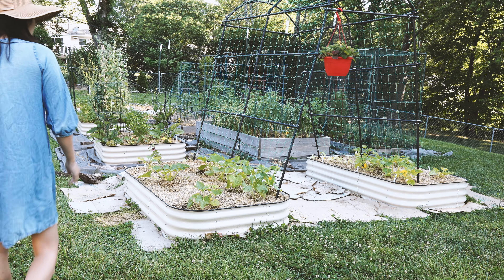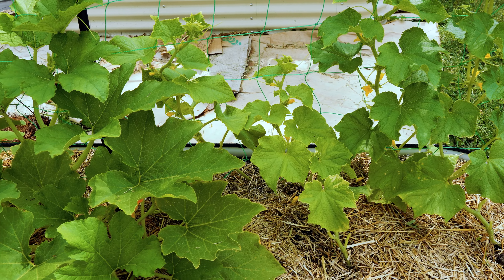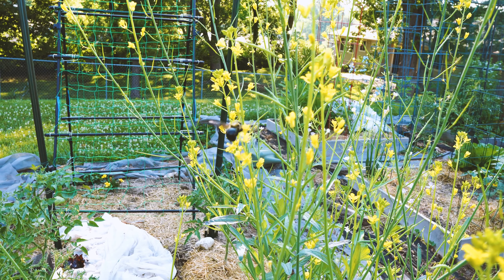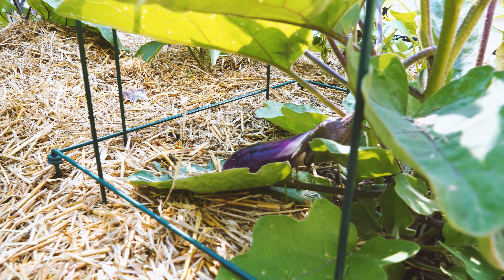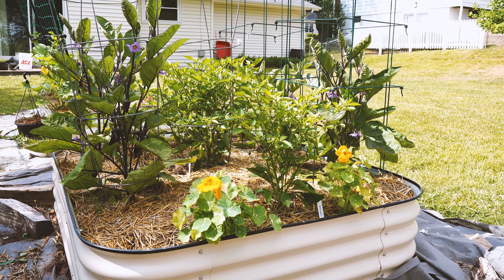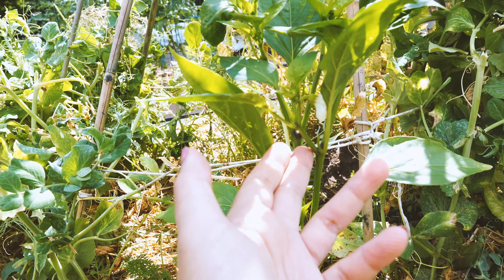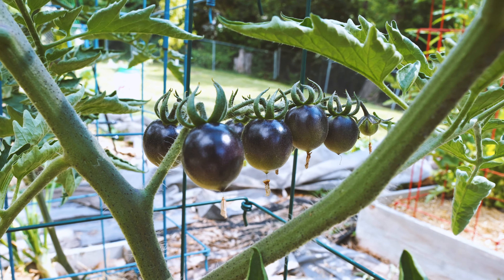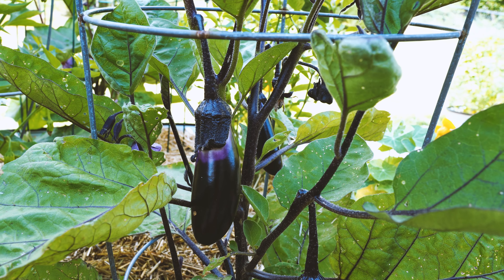34: June 2023 Garden Tour - come see my vegetable and flower garden!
A small break from fiber arts content, since I'm enjoying my garden so much lately! I hope you are surrounded by beauty and little bits of nature and green wherever you are.